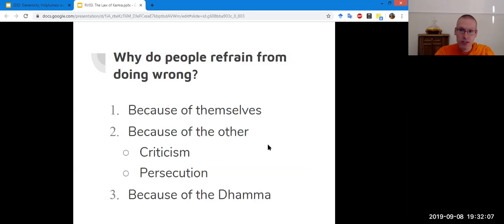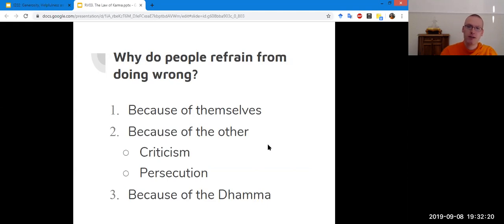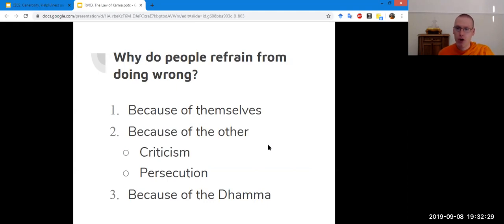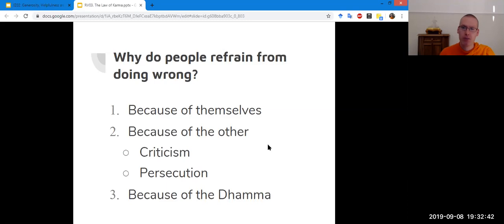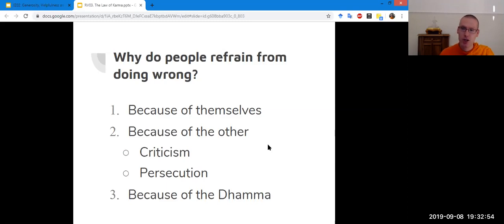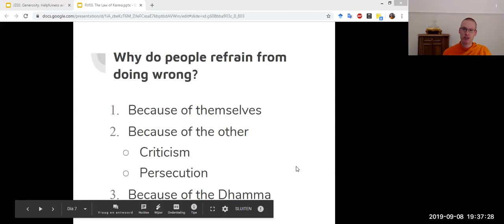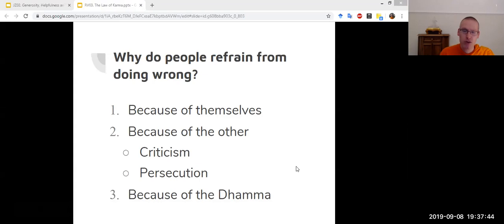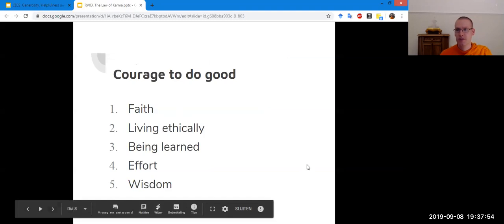2. The law of karma - part A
Part of a series of teaching about Right View. Taught to participants of the activities in Wat Phra Dhammakaya Georgia, a Thai Buddhist temple in the US.

Lp Sander teaches meditation in English every weekend through Zoom. If you are interested to join, please send an email to and we'll send the schedule and the password to join.